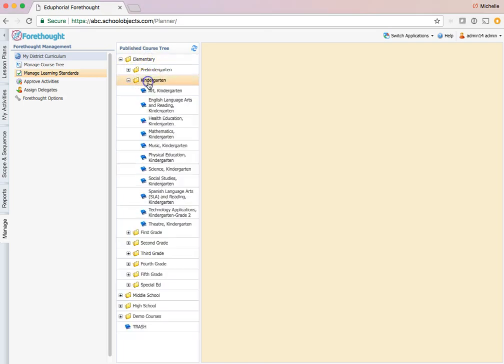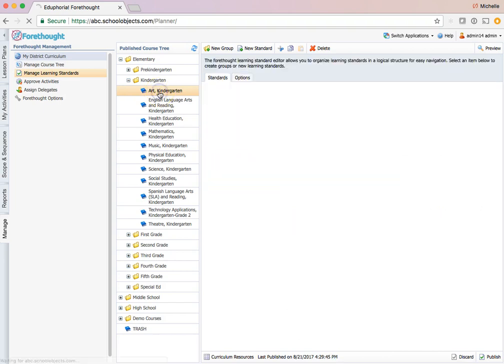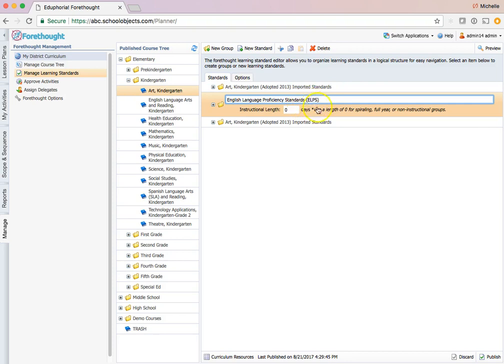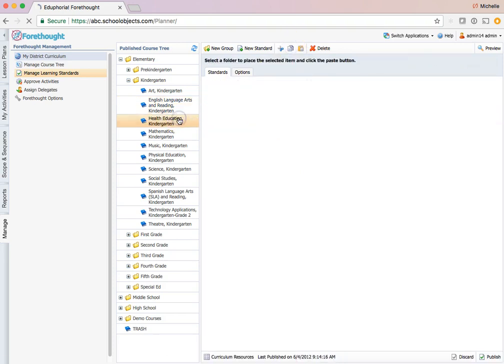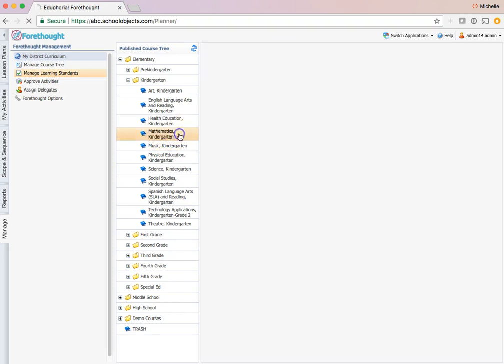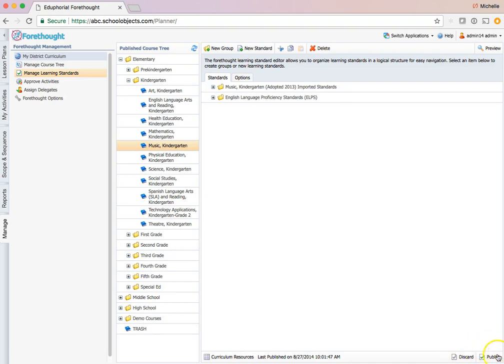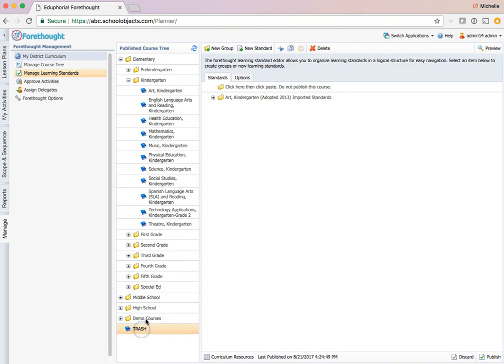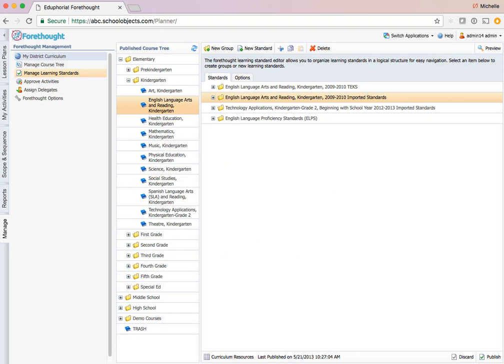Forethought: Easy Copy & Paste Trick for ELPS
Learn how to quickly add the ELPs to courses with copy and paste.